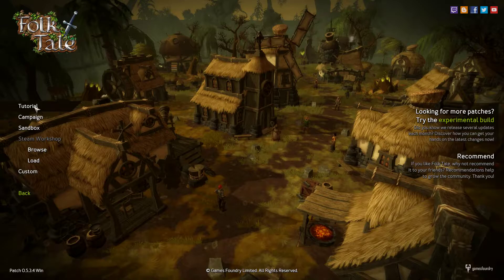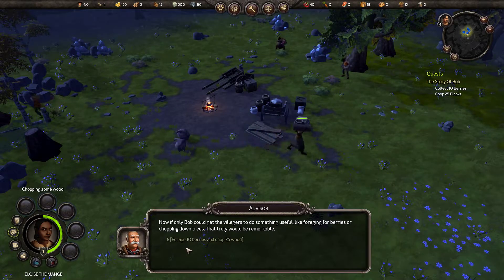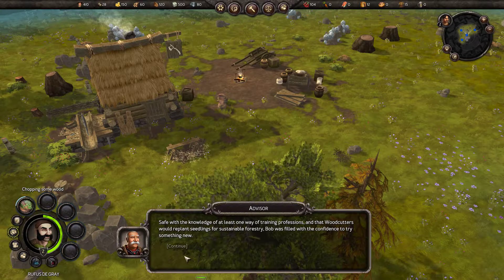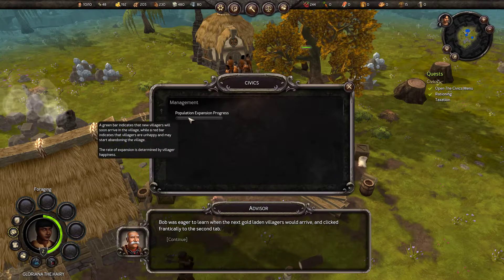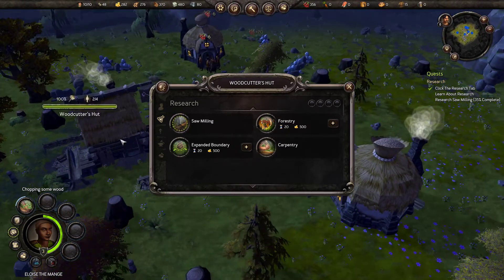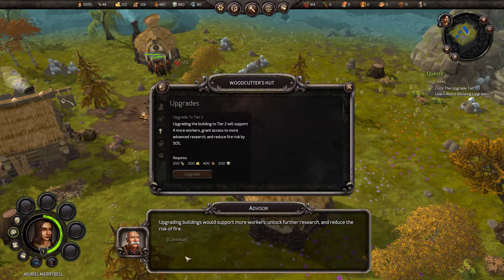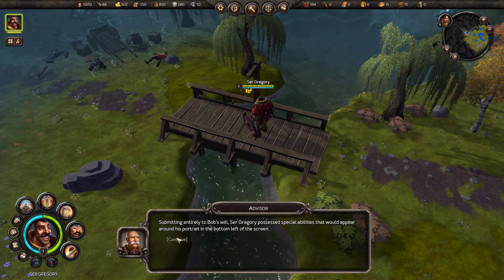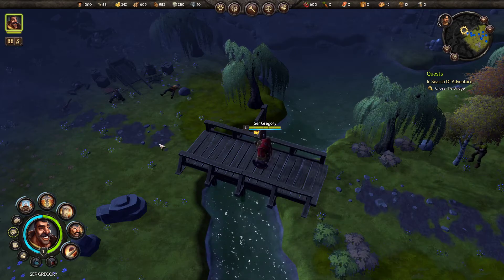Folk Tale - EARLY ACCESS - Tutorial Episode 1 April 2017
In this video, we're heading back to Folk Tale, a game in Early Access on Steam! We'll be brushing up with the tutorial and generally seeing how the game is progressing! :)